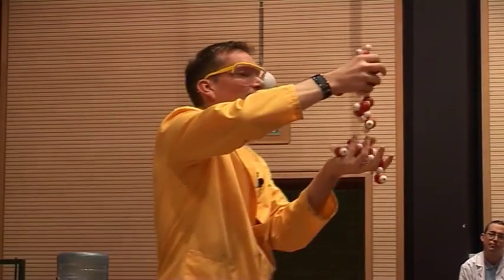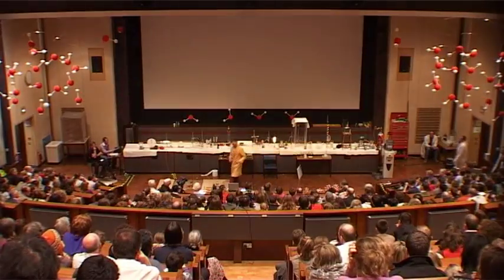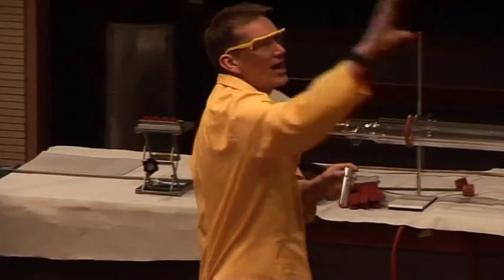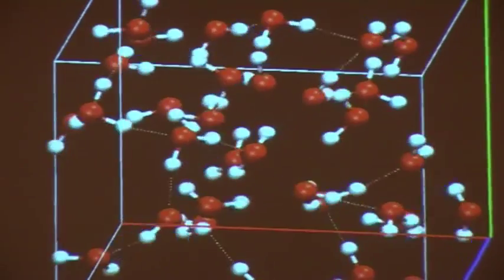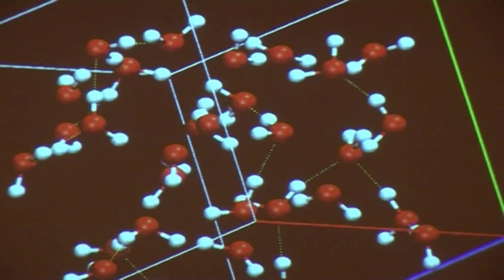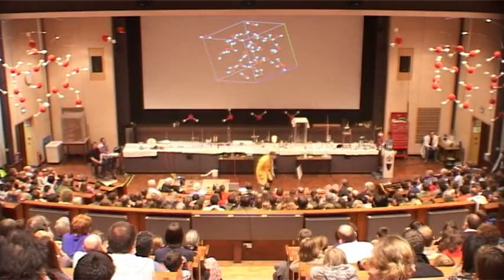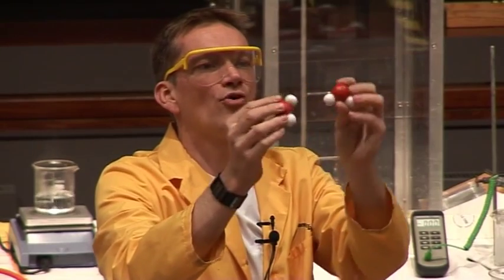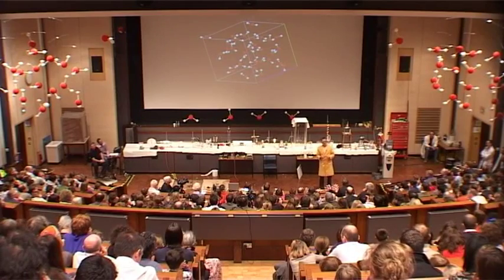Just Add Water 22 - Structure of Water & Ice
Demonstration of the difference between solid and liquid water.